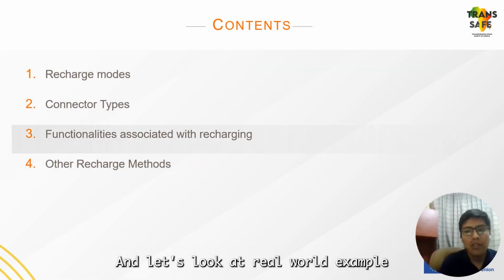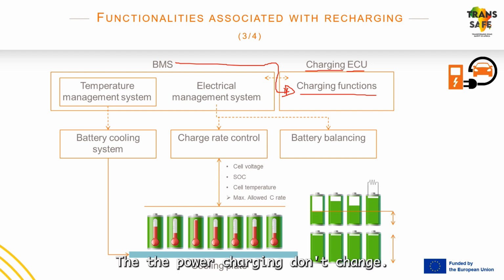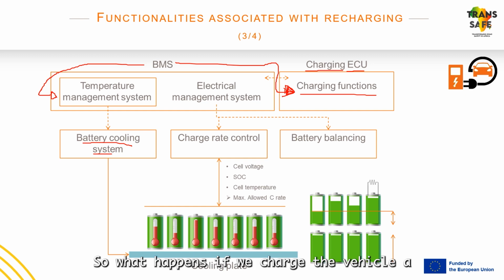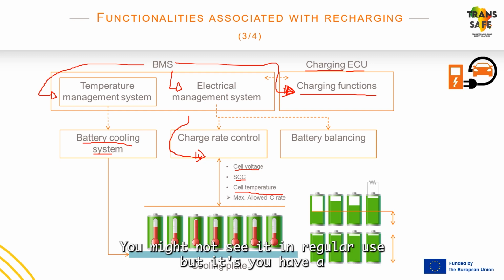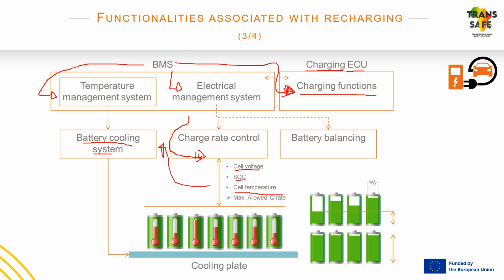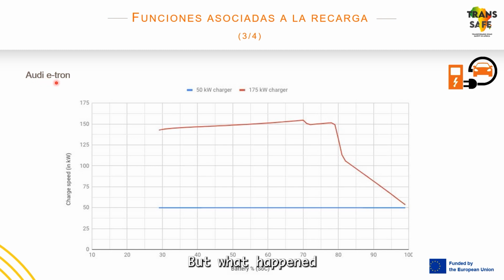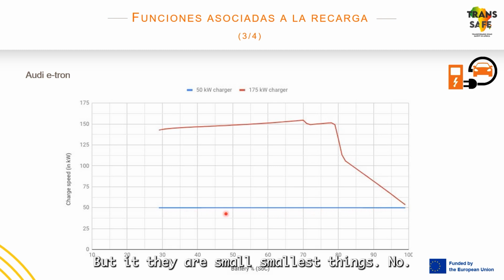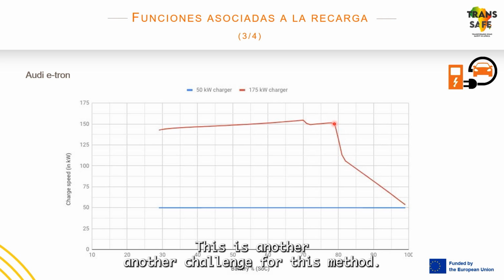EV Systems and Safety: Functionalities